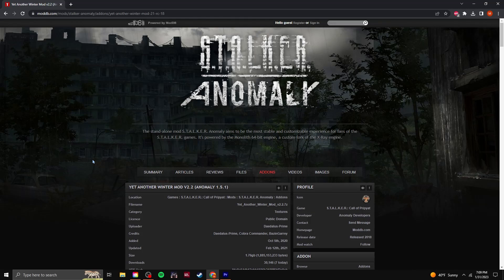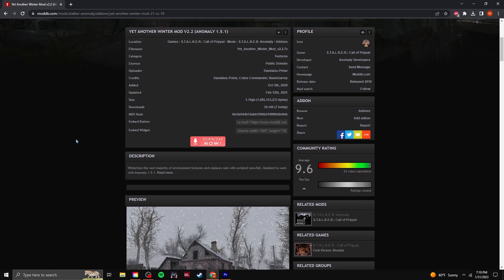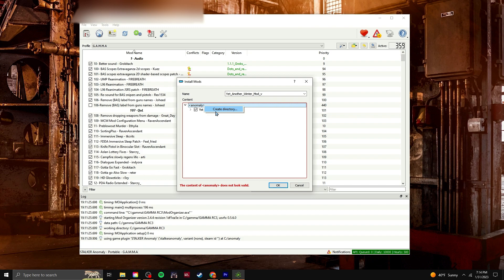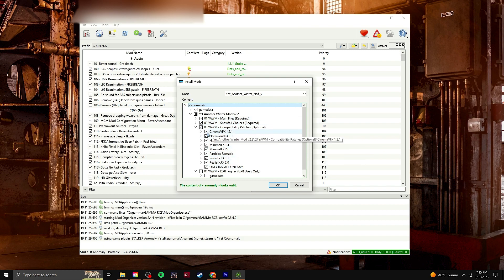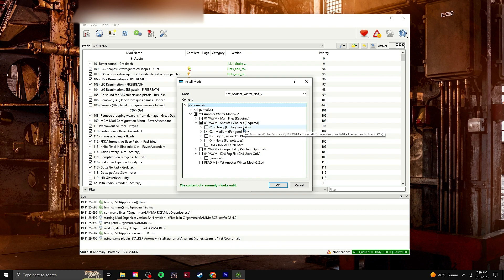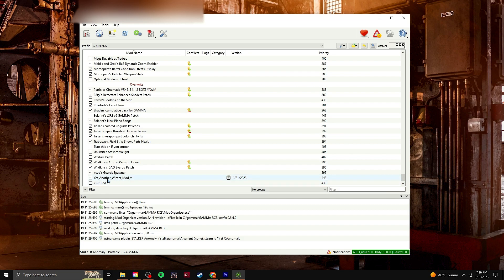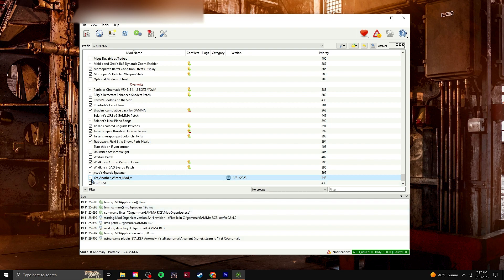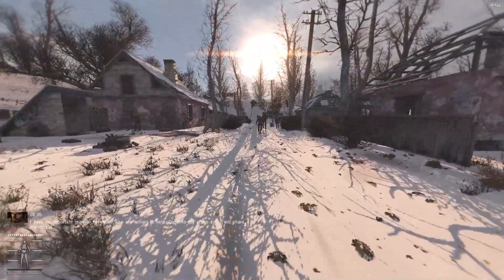How to winter mod - YAWM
Thank you guys for watching, this tutorial took me a bit longer to make due to finding more issues myself installing.

Please find the gamma discord below for any help regarding your gamma install! they're very extensive on fixes.

[ AS A RECOMENDATION FOR YOU ALL PLEASE MAKE A BACKUP FOLDER TO YOUR STALKER GAMMA JUST IN CASE SOMETHING DOESN'T WORK OUT!

Reshade update for stalker gamma (might help with performance)✔

IF YOU ENCOUNTER A BLACK SCREEN ON START UP DO AS BELOW

(installation folder)\appdata and delete the file 'shaders_cache', then relaunch the game.